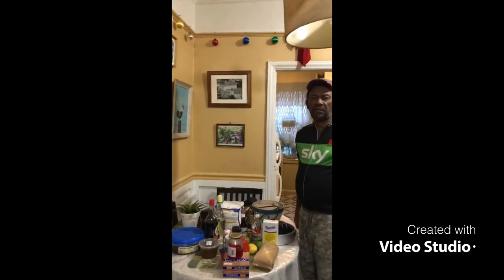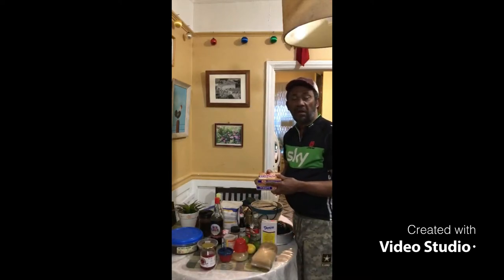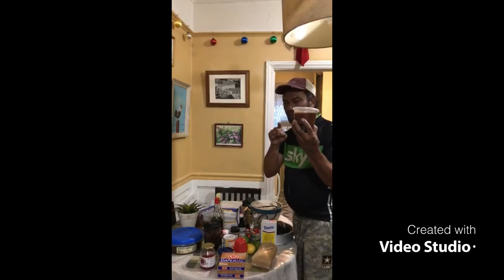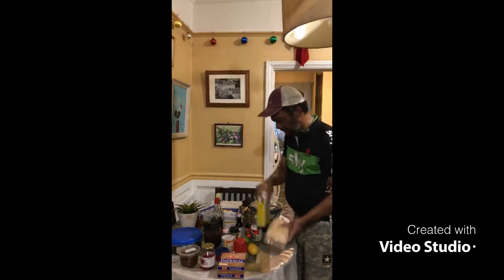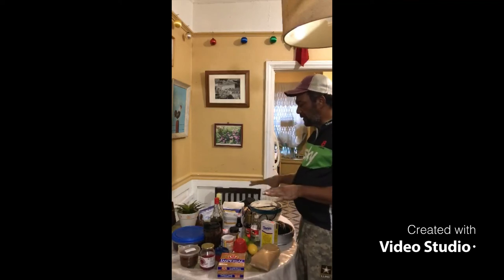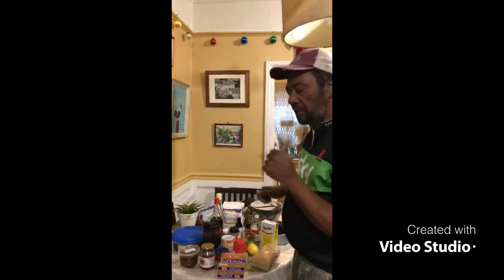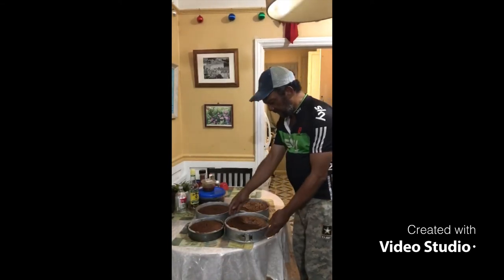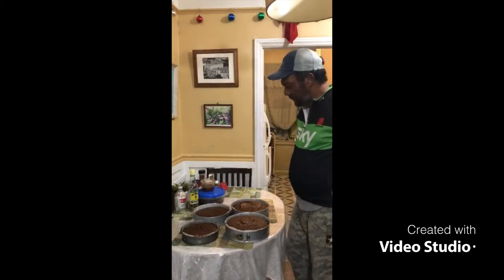Jamaican Christmas cake Winirello’s way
Hi ppls just putting up a vid showing you my way of making a Jamaican Christmas cake they are many different ways to make it but I’m showing you my way n how I make mines.